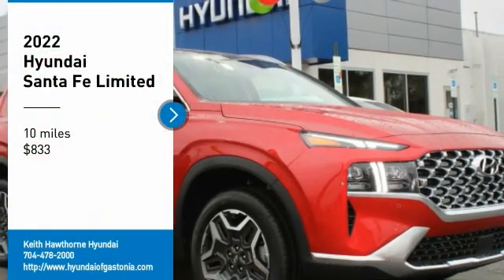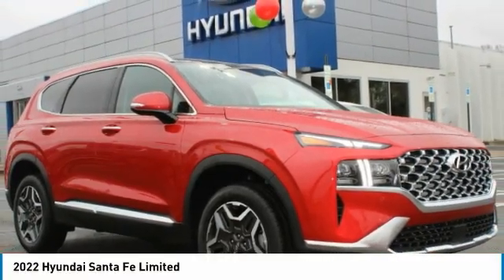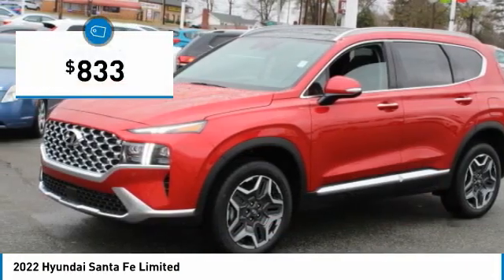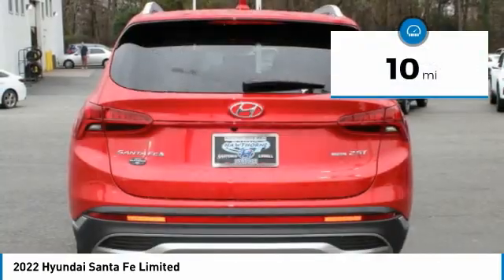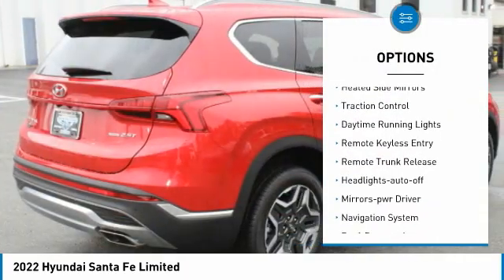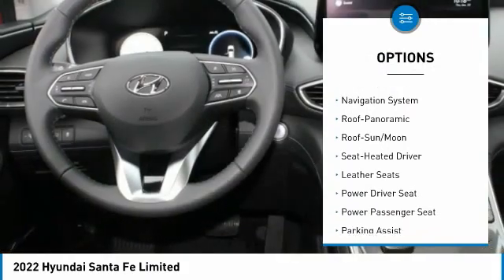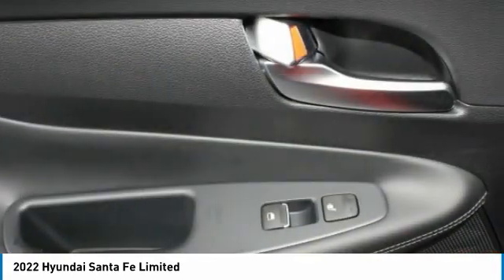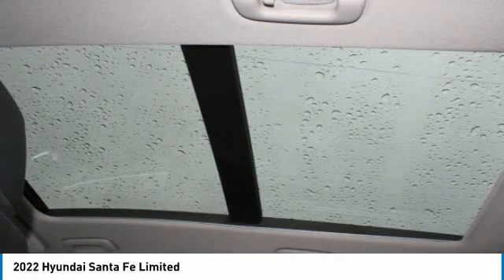2022 Hyundai Santa Fe 70877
2022 Hyundai Santa Fe Limited